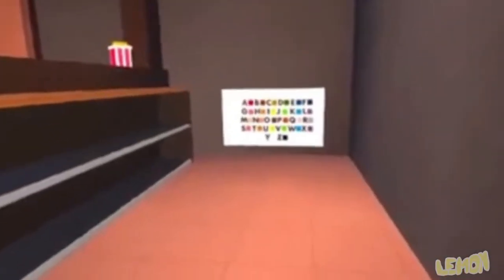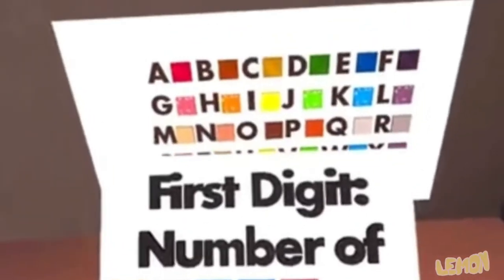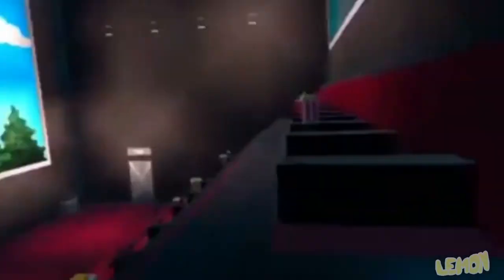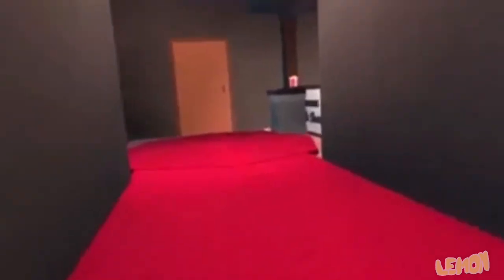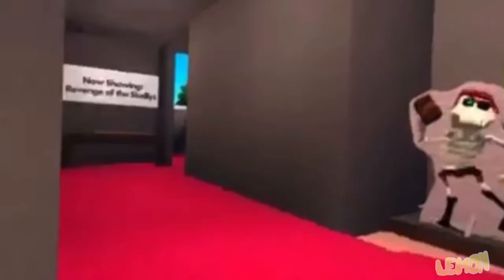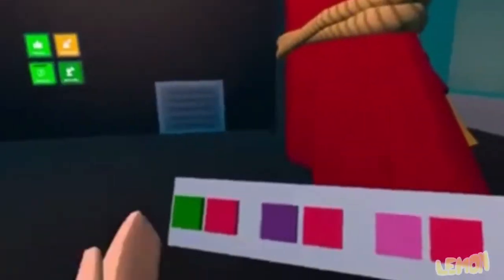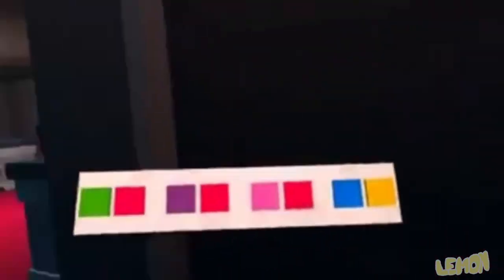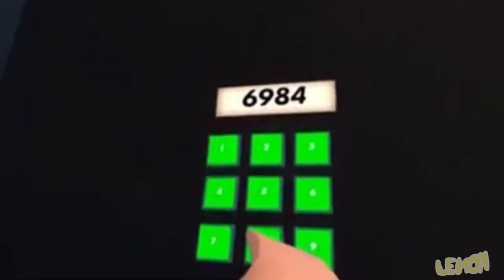Lemons Escape Rooms Theater Map Tutorial (RR)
As the creator of the Lemon’s Escape Room game, I decided to make tutorials on all of my maps to help people figure out the puzzles! This is just the beginning, more tutorials coming soon.

Also please do not judge the quality too harshly because this is my first youtube video. 😅